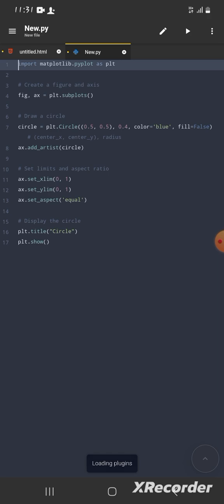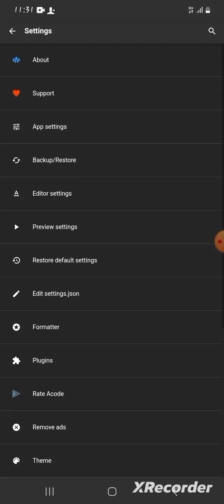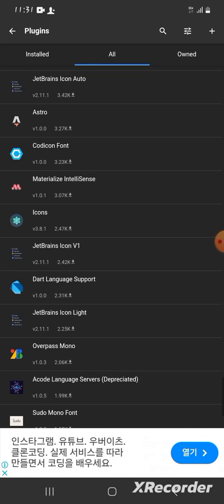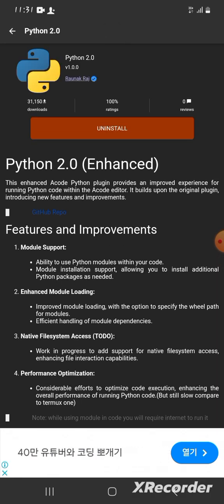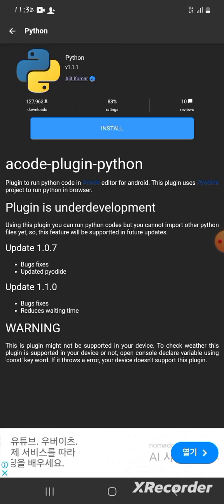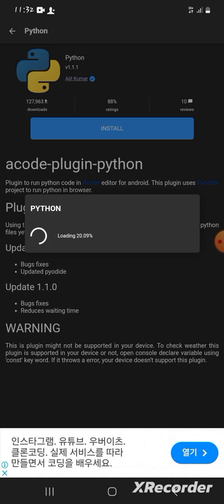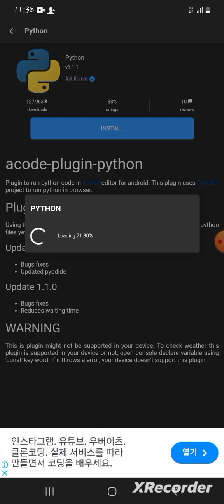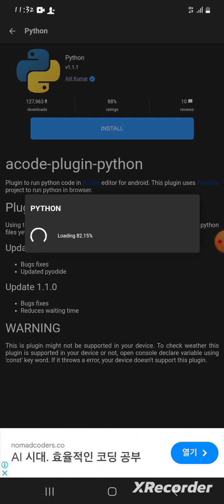How to set up Acode to Run python . Academic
Acode is a powerful Code runner in android phones . U can try it out its simple and secured.